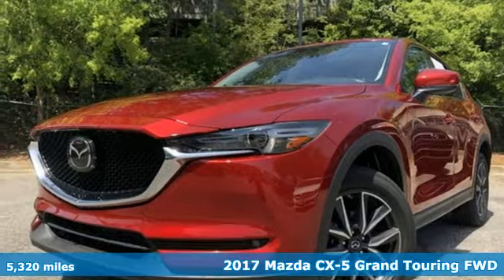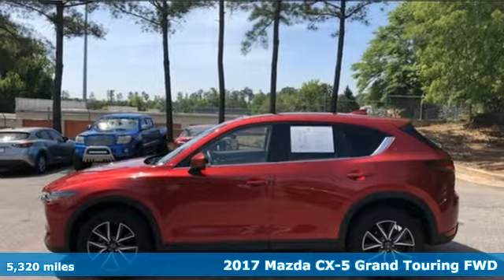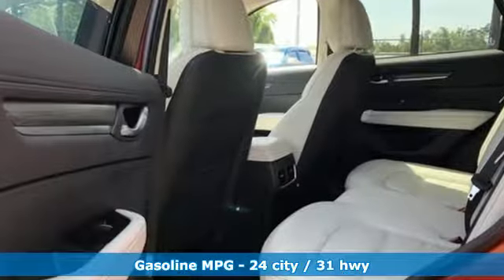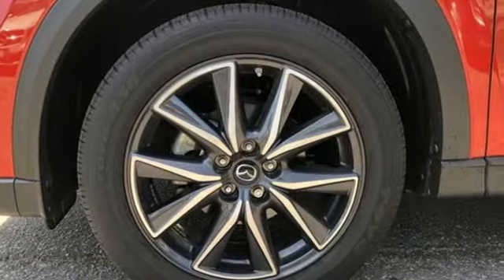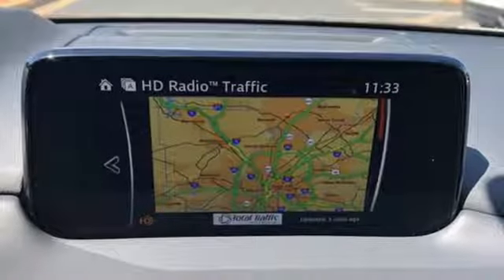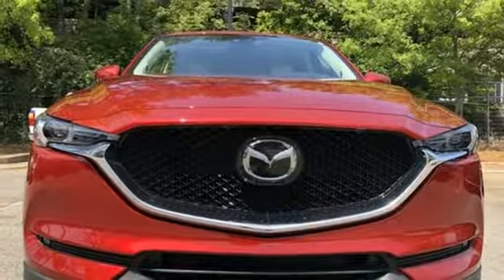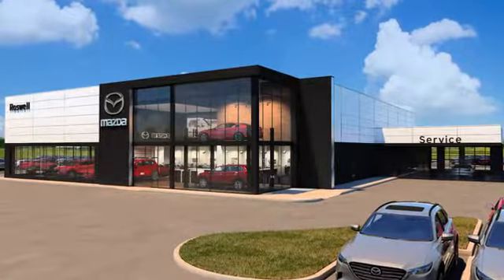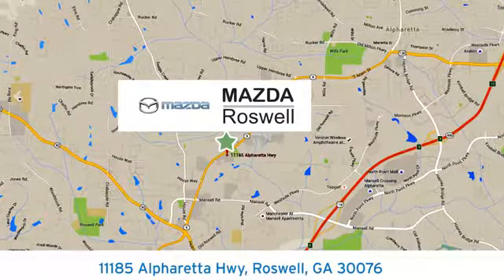Used 2017 Mazda CX-5 Roswell GA Atlanta, GA 5135P - SOLD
Year: 2017
Make: Mazda
Model: CX-5
Trim: Grand Touring
Engine: SKYACTIVA® 2.5L 4-Cylinder DOHC 16V
Transmission: 6-Speed Automatic
Color: Red
Interior: Parchment
Mileage: 5320
Stock #: 5135P
VIN: JM3KFADL8H0156503
MAZDA CERTIFIED 2017 MAZDA CX5 GRAND TOURING PACKAGE, ONLY 5K MILES, SOUL RED METALLIC WITH PARCHMENT LEATHER INTERIOR, NAVIGATION, CARGO MAT, REAR BUMPER GUARD, SIRIUS SATELLITE RADIO, WHEEL LOCKS. CLEAN CARFAX, NON-SMOKER, ORIGINAL MSRP $31180

Address:
11185 Alpharetta Hwy